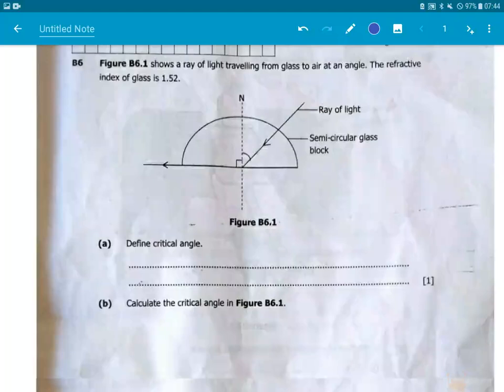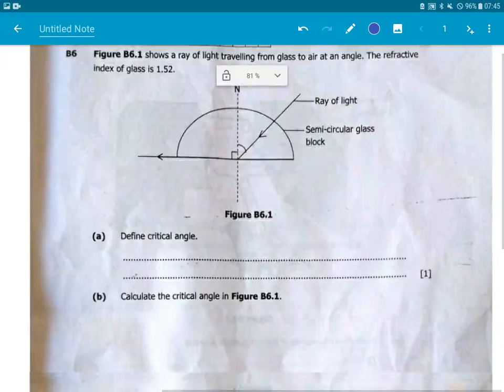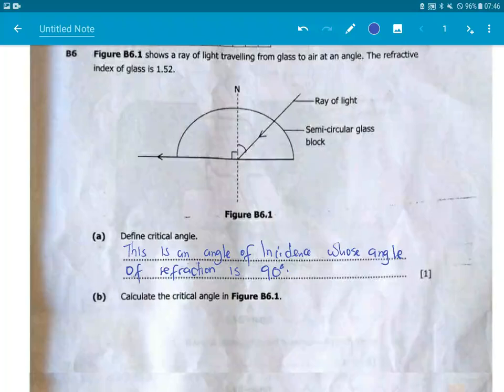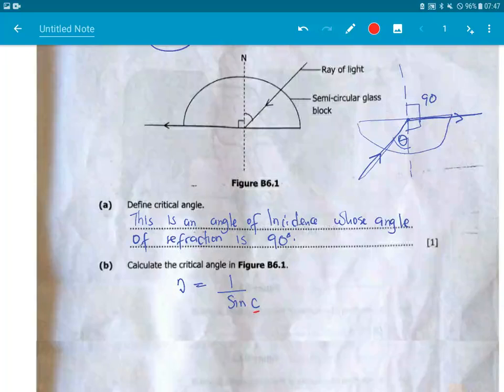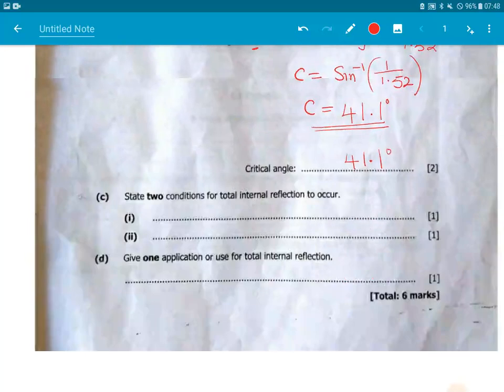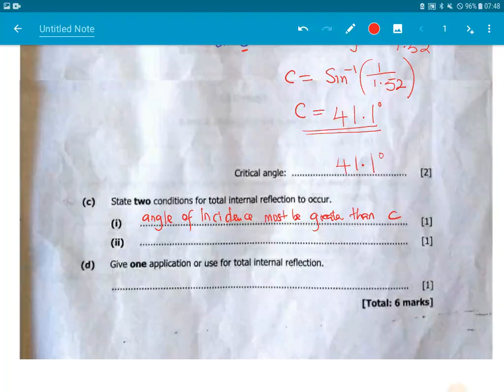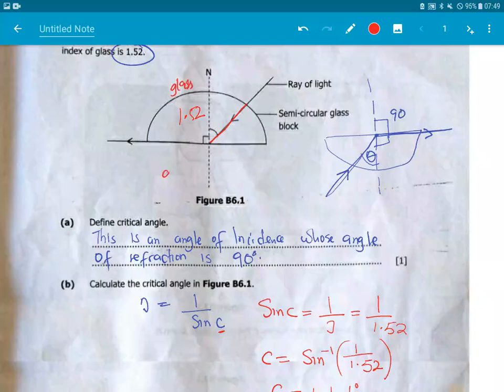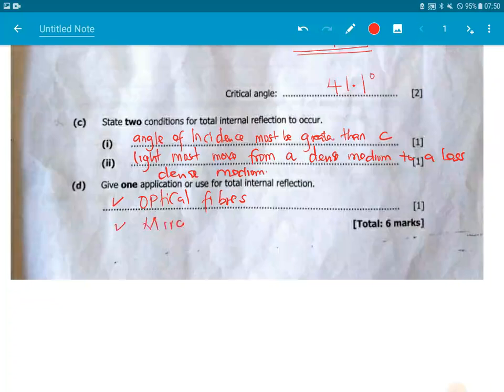2023 GCE Science paper 1 (physics) Question B6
2023 GCE Science paper 1 (physics) Question B6